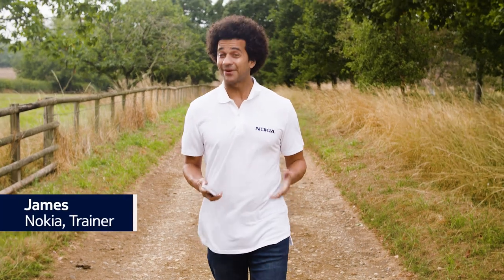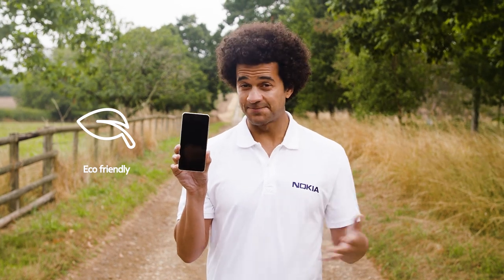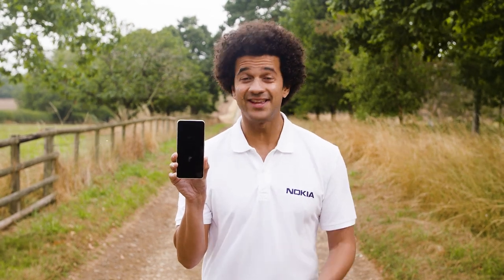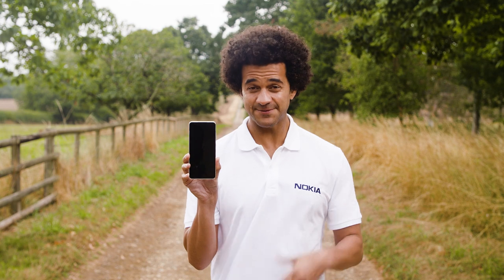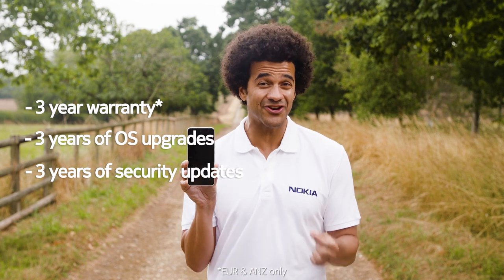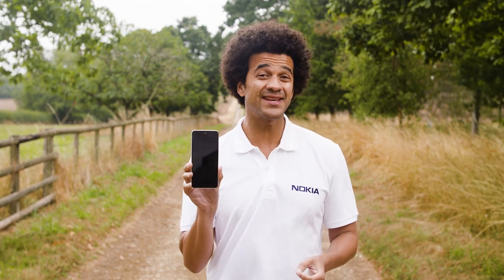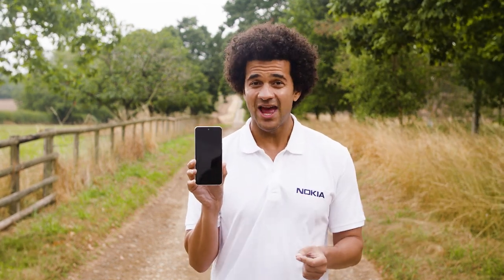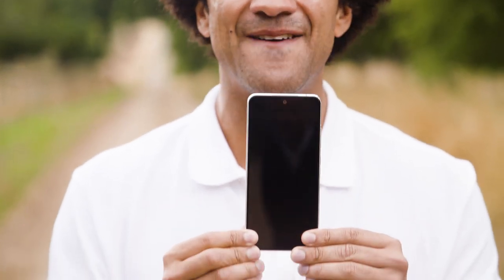Nokia X30 5G Introduction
James our Nokia Trainer introduces our most eco-friendly phone ever, Nokia X30 5G.  He talks about sustainability and the recycled materials that make the Nokia X30 5G, the best PureView camera experience on a Nokia phone with the 50MP camera and the magic of 3, the 3-year warranty, security updates and OS upgrades.

Welcome to the official Nokia Mobile YouTube channel, where you’ll find news about product launches, tutorials, and other great content.